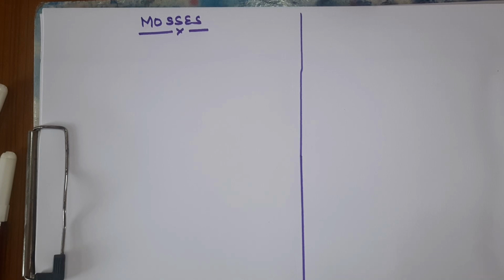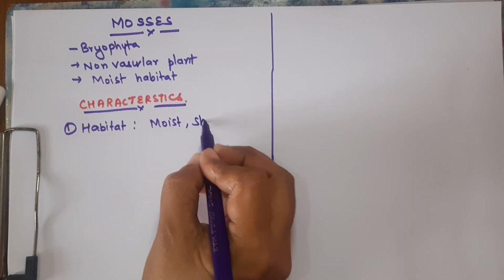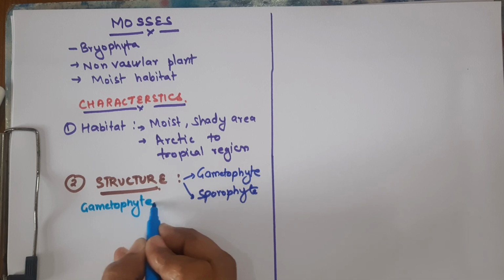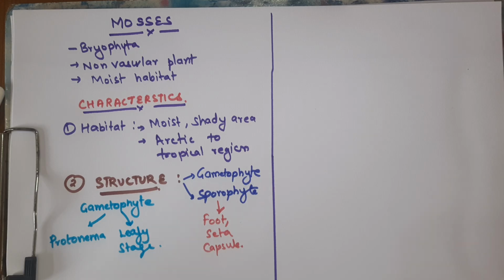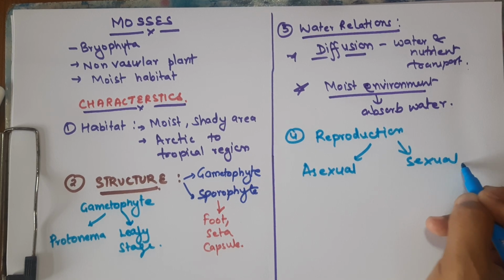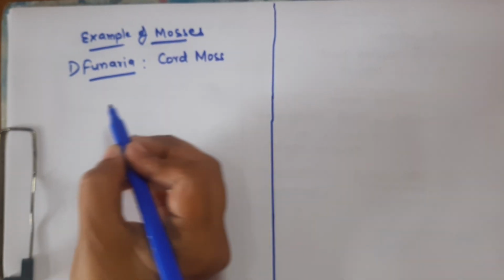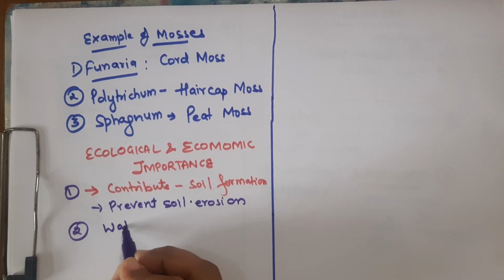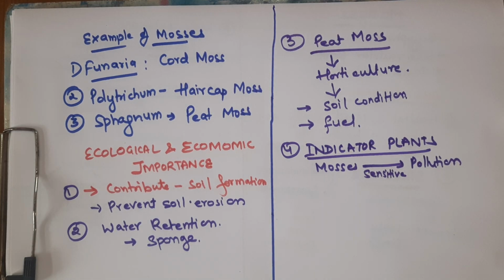Lecture, Class 11, Chapter 3, Mosses: Nature’s Carpet 🌿 | Features, Types & Ecological Significance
Explore the soft, green world of **mosses**—tiny plants with a massive ecological impact! 🌱 In this video, we uncover:

- 🌿 **Characteristics**: Non-vascular, leafy gametophytes with rhizoids instead of roots
- 🌧️ **Habitat**: Thrive in moist, shaded environments like forests, rocks, and rooftops
- 🍃 **Nutrition**: Absorb water and nutrients directly through their surface
- 🔁 **Reproduction**: Asexual via fragmentation and sexual through archegonia and antheridia
- 🧬 **Classification**: Acrocarpous and pleurocarpous mosses
- 🌍 **Importance**: Soil formation, water retention, carbon sequestration, and bioindicators

Whether you're a botany student, nature enthusiast, or just curious about the green fuzz on rocks, this video offers a clear and engaging look at mosses and their vital role in ecosystems.

Mosses, Moss Characteristics, Moss Habitat, Moss Reproduction, Moss Classification, Importance of Mosses, Acrocarpous Mosses, Pleurocarpous Mosses, Bryophytes, Non-Vascular Plants, Plant Biology, Botany Education, Cryptogams, Green Plants